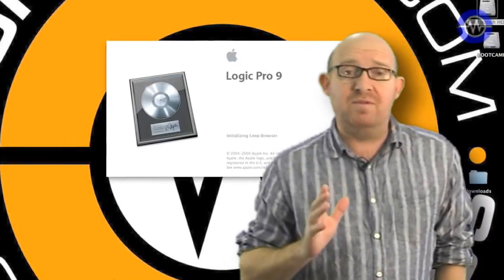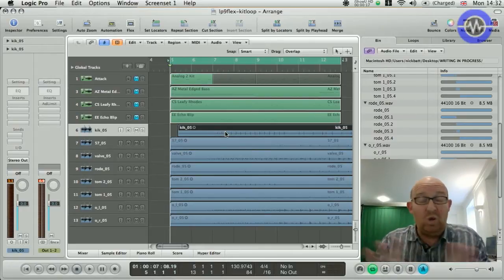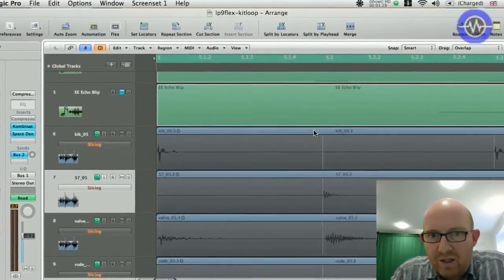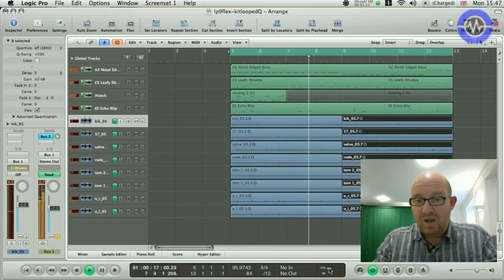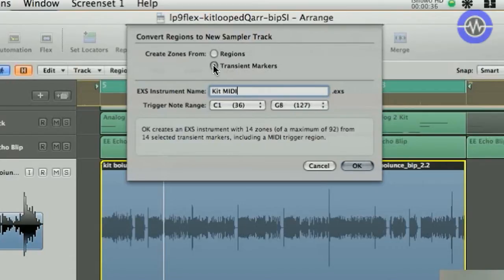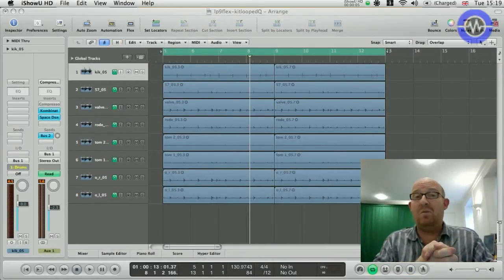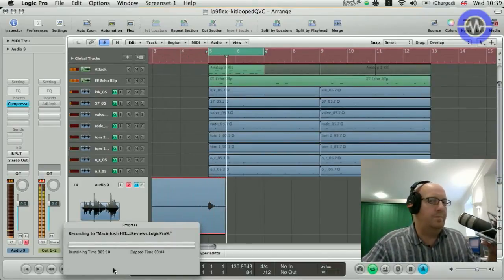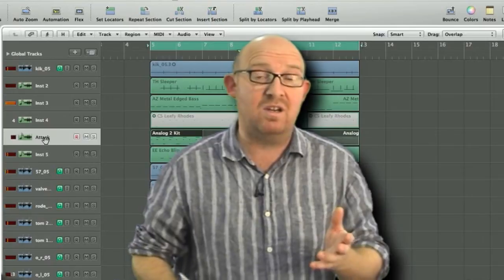Apple Logic Pro 9 - SonicLAB Review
We take a look at some of the new features added in the latest upgrade to Apples Logic Studio 9 software.